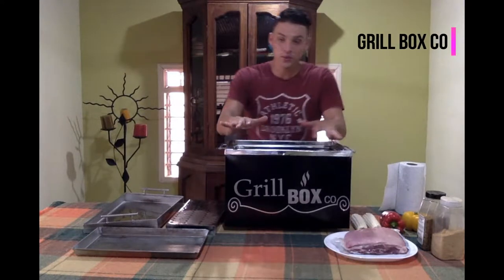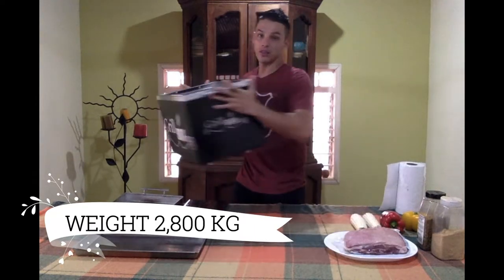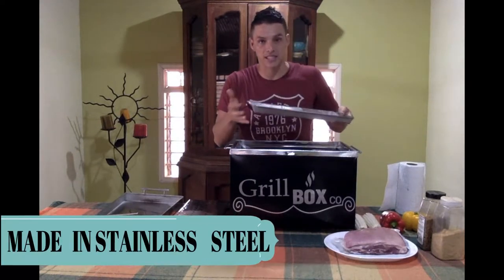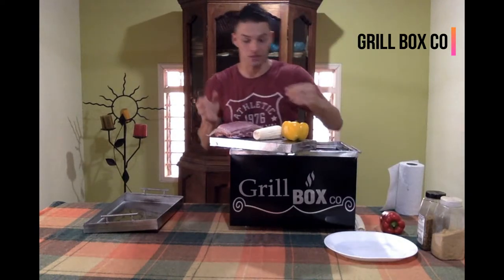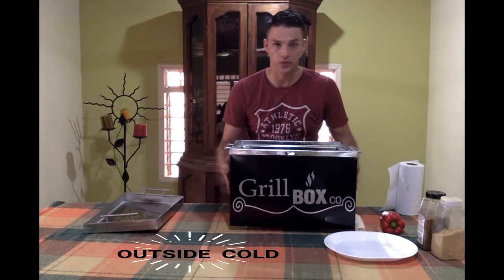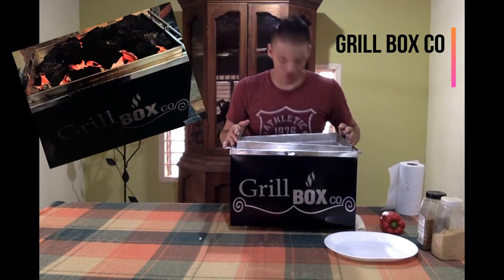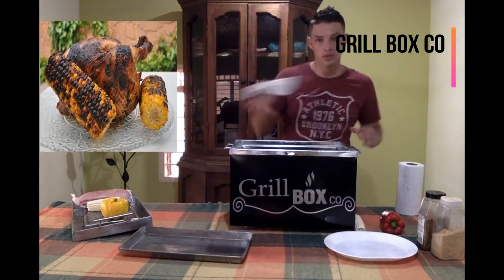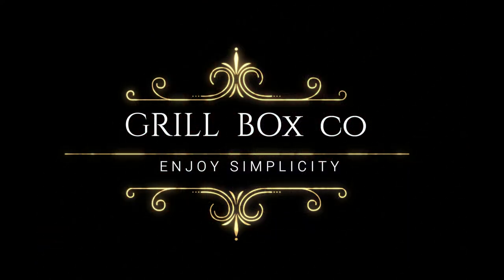GRILL BOX co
Grill box co prepare all kinds of barbecue, lasagne, fish, chickens or anything you want in this novel portable and lightweight ecological grill ideal for small enclosed spaces or a picnic.